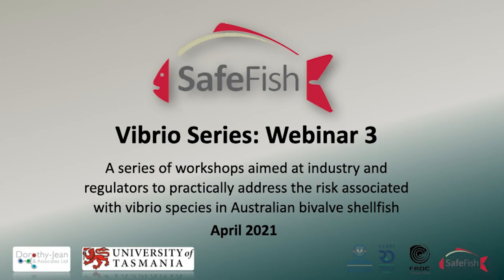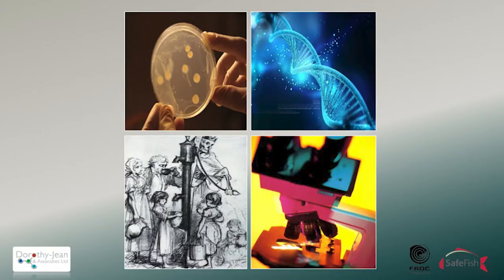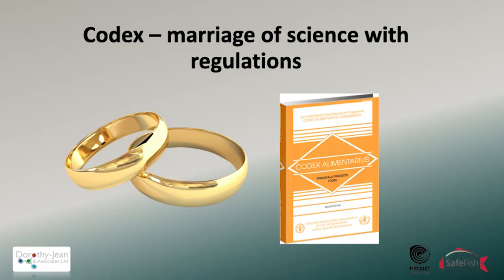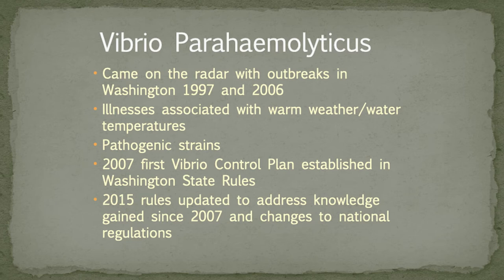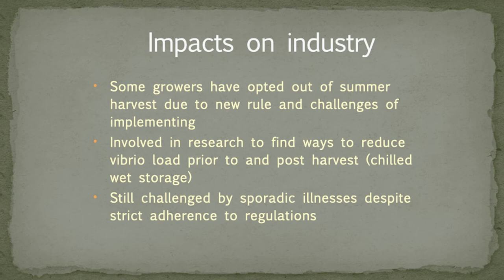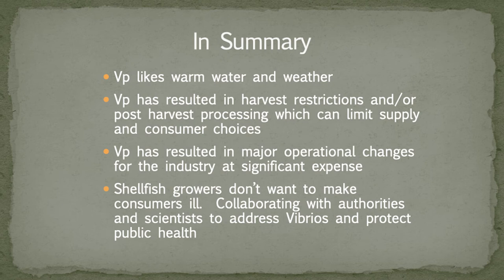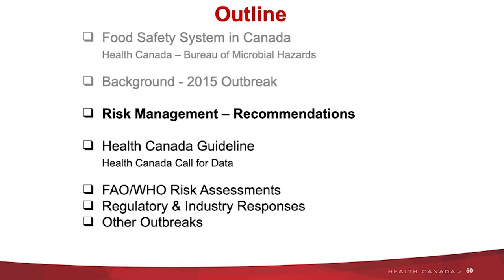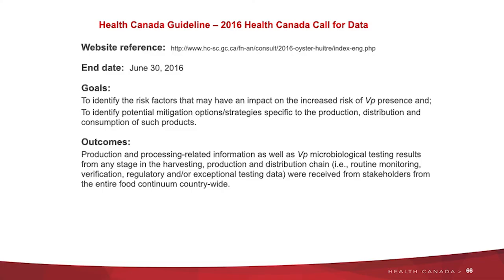SafeFish – Vibrio Series: Webinar 3 – April 2021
A series of workshops aimed at industry and regulators to practically address the risk associated with vibrio species in Australian bivalve shellfish.